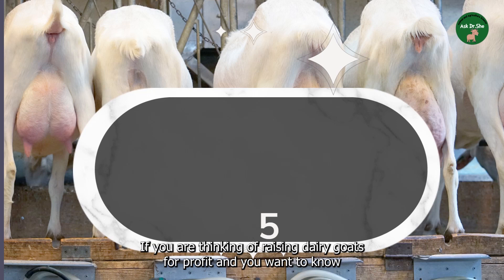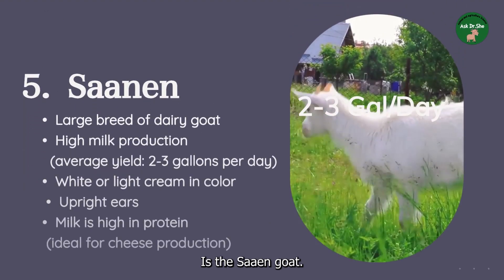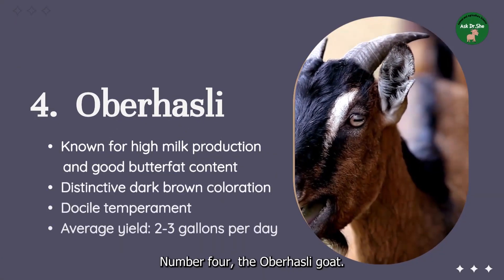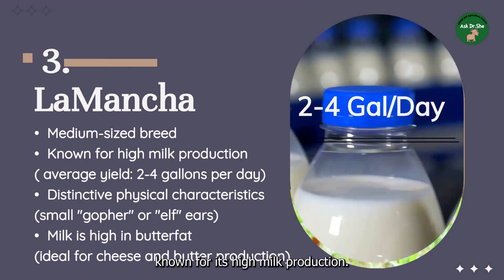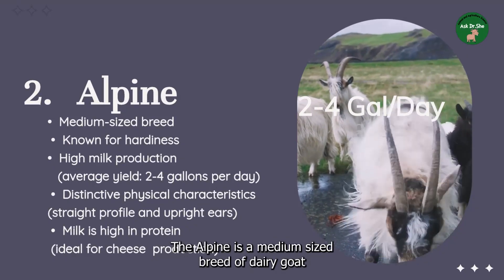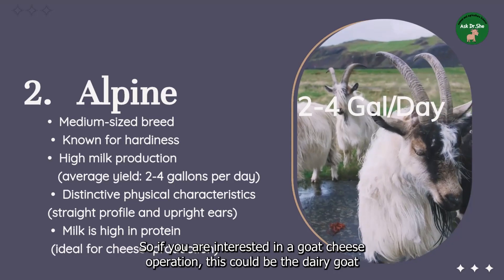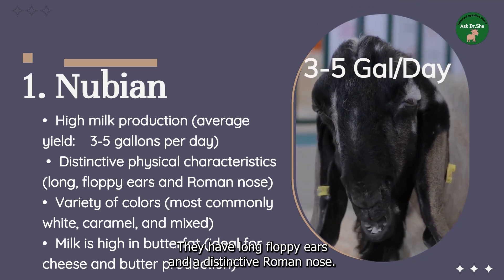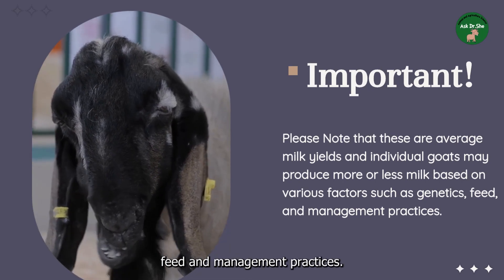"The Milky Marvels: Ranking the Top 5 Dairy Goat Breeds by Milk Production"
"Milking It: Discover The Cream Of The Crop With Our Top Five Dairy Goat Breeds" Introducing the Marvels of Dairy Goat Production, with top 5 highest milk producing goats in the business

Follow our Author page to see more Animal Related Books